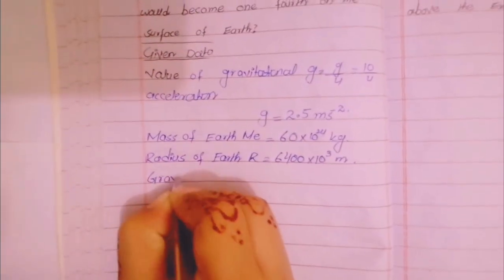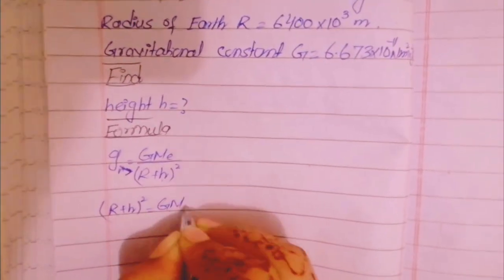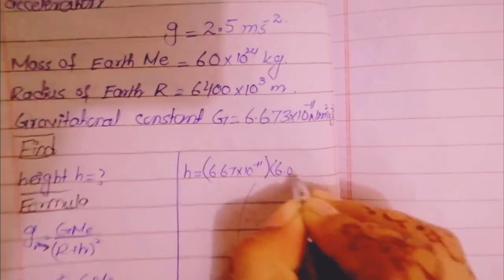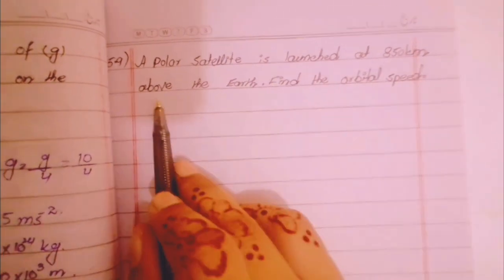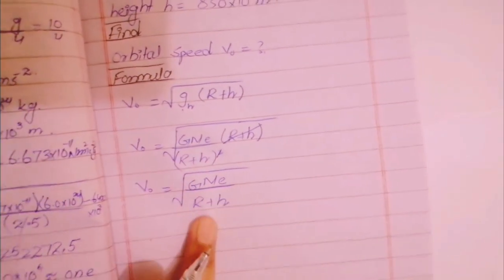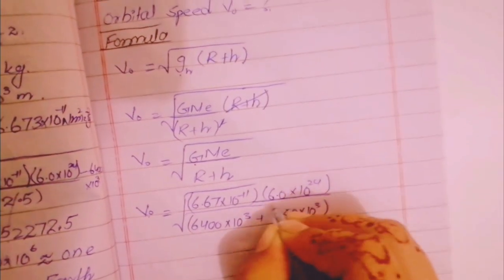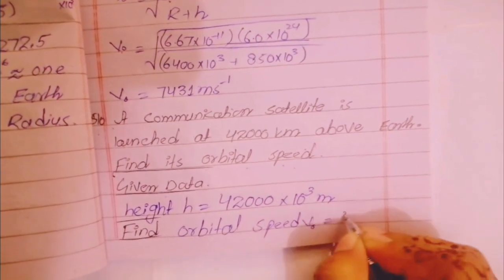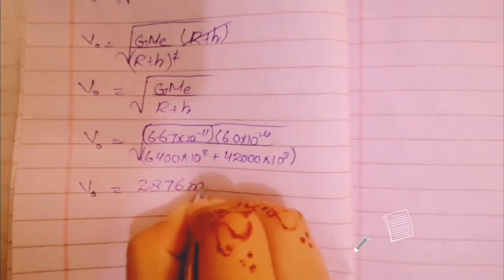Matric part-1 class:9th ch:5 Gravitation Topic: Numericals (5.8-5.10)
In this lecture of class 9th physics chapter 5 Gravitation we will cover the topic of Exercise Numericals (5.8-5.10).
After this lecture students will be able to clear their concepts about these numericals.